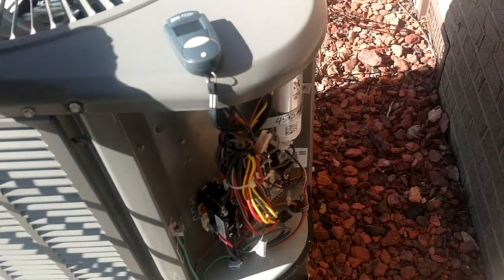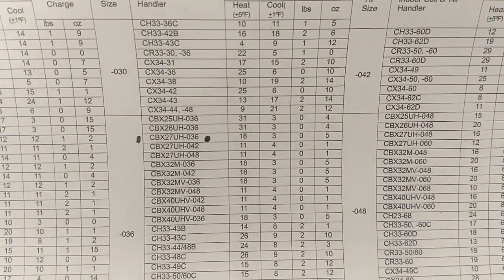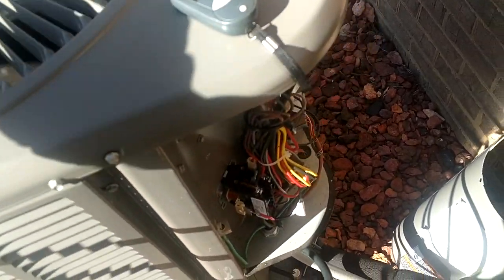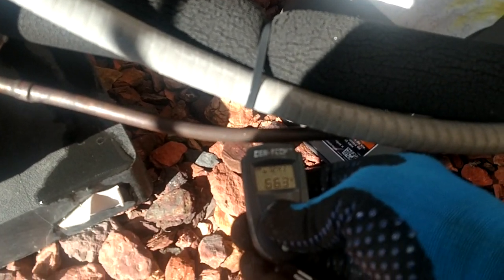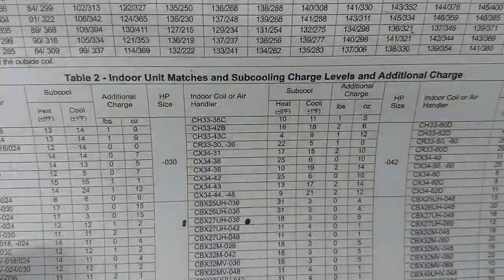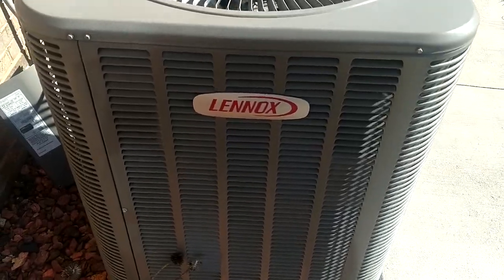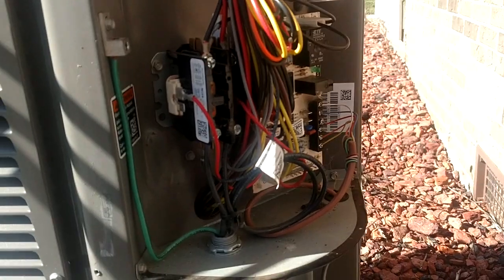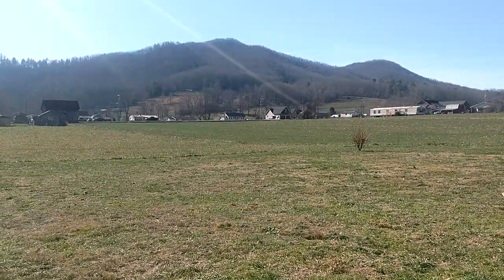Calculating subcooling & refrig. charge in the winter time. Is it accurate? Lennox charging chart 👍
Just a little video I did showing Lennox charging charts and the difference between heating and cooling mode subcooling numbers. YOU CAN'T JUST SHOOT FOR 10°

Finding leak at Lennox outdoor coil with an Accutrak VPE ultrasonic leak detector.⬇️